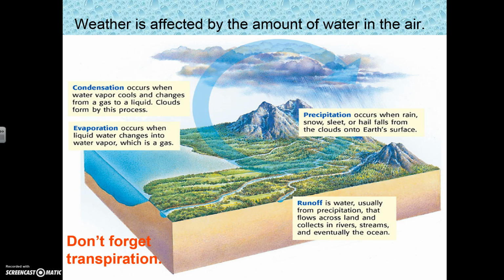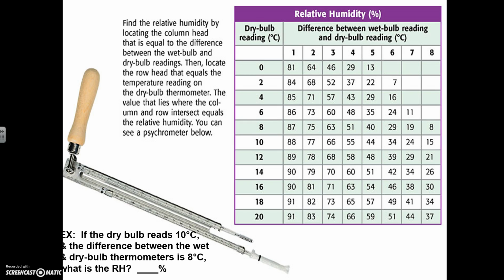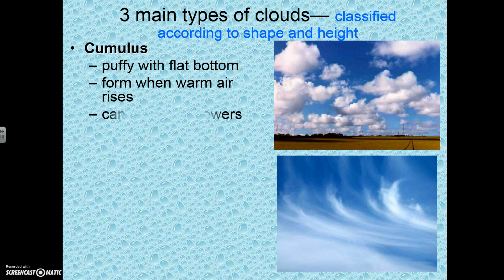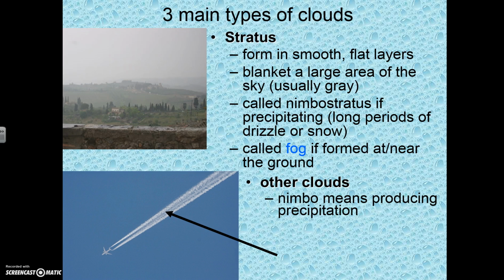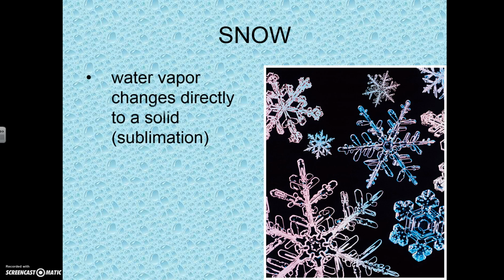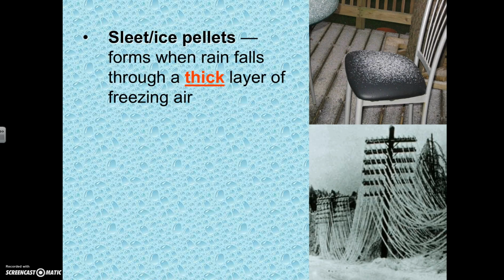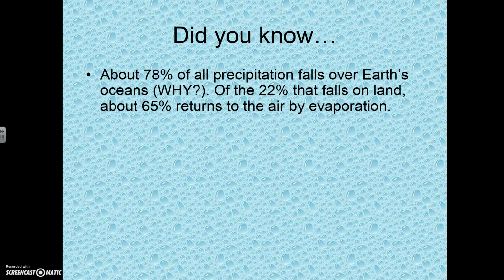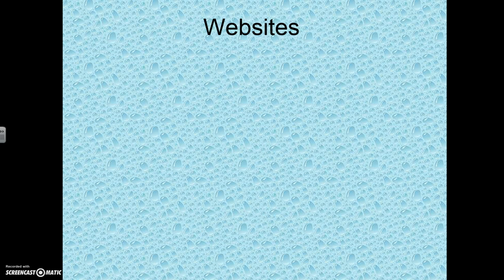Video 25 Clouds and Precipitation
Make sure you have your brochure in front of you to fill out the cloud and precipitation sections